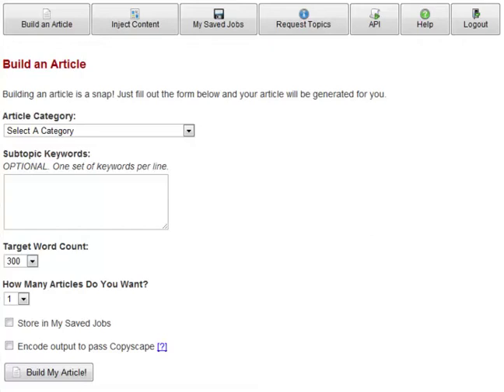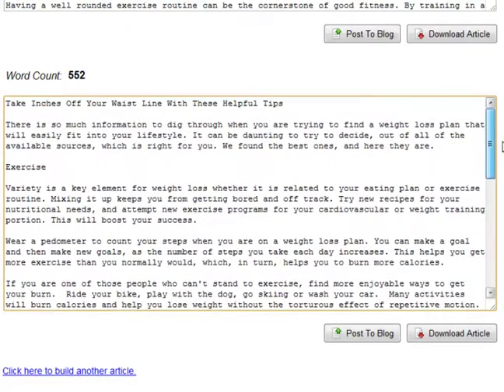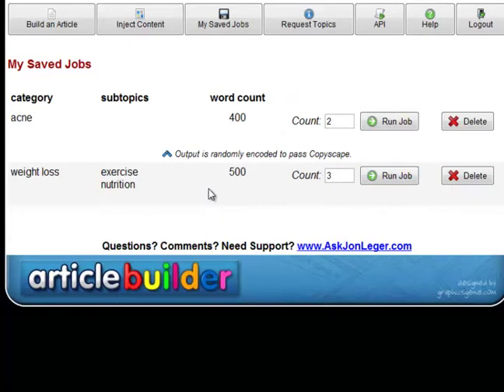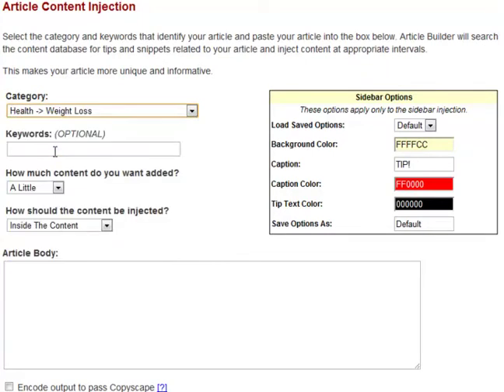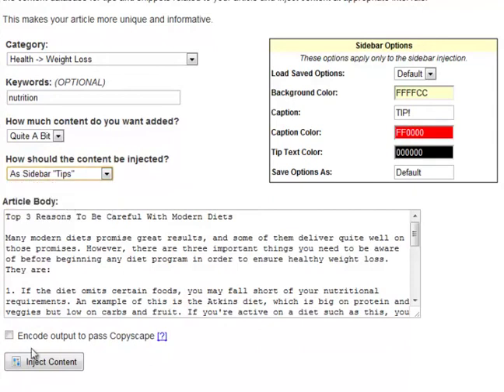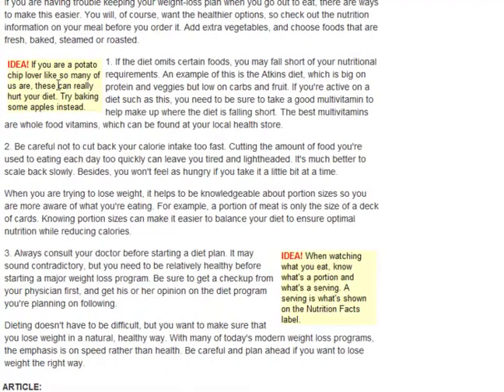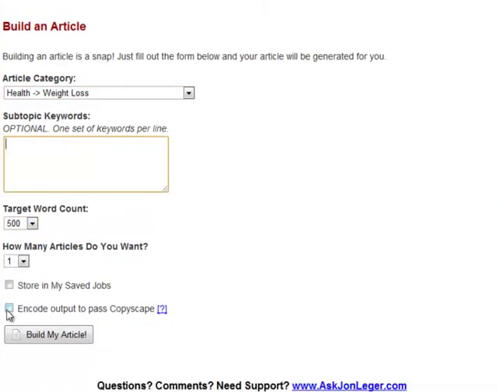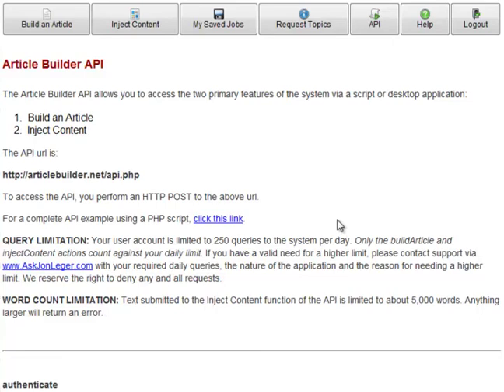Article Builder by Jonathan Leger - See Article Builder in Action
Article Builder is Jonathan Leger's newest article marketing solution. Article Builder goes a long way towards revolutionizing the content creation process by making it possible to generate original, quality articles at the push of a button.